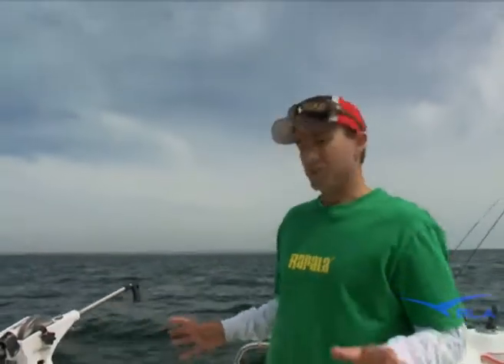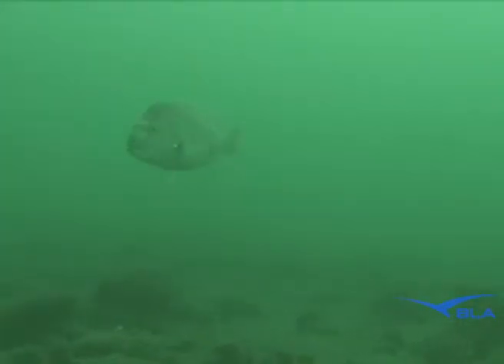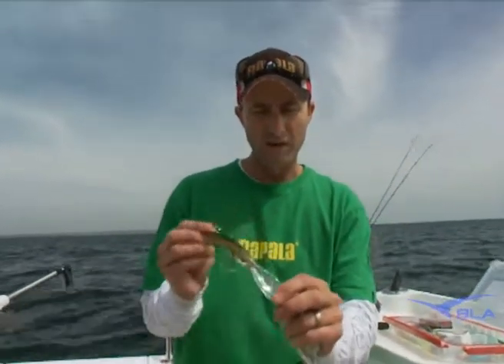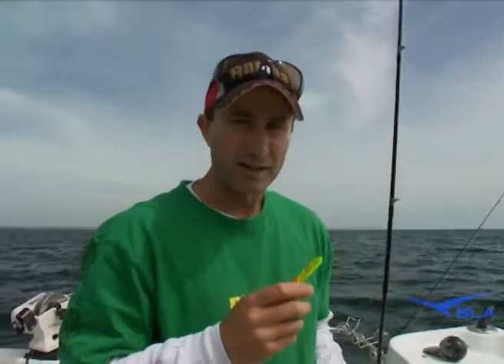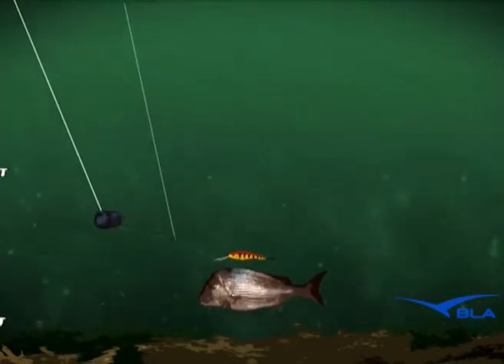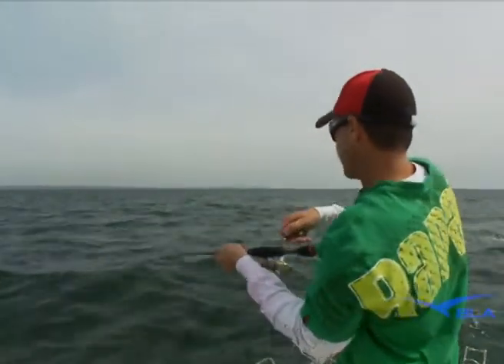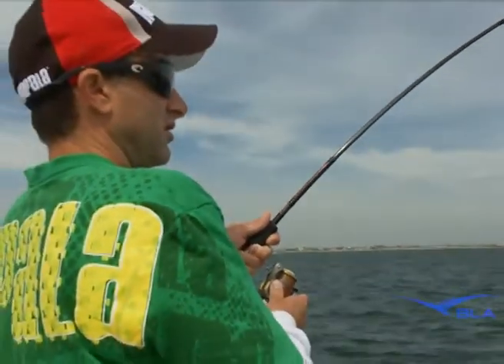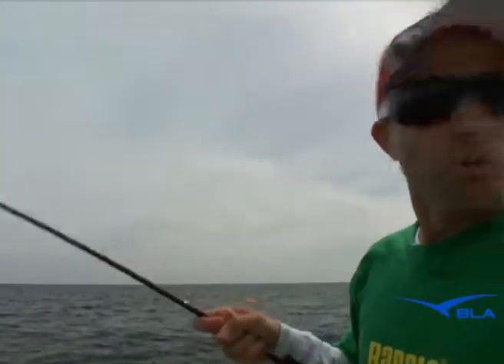BLA - Cannon Downriggers - Downrigging For Reds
Downrigging For Reds